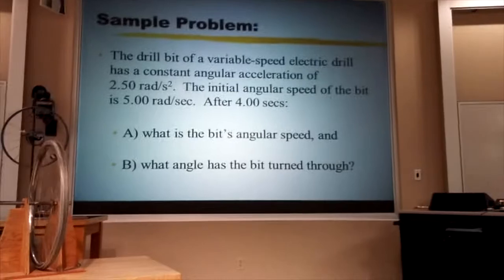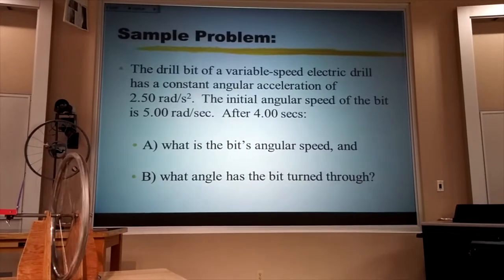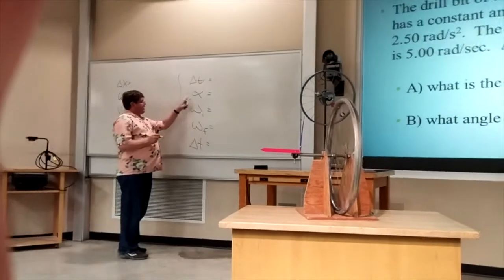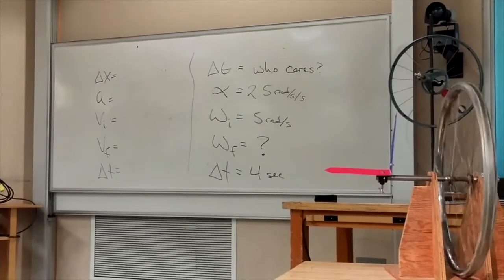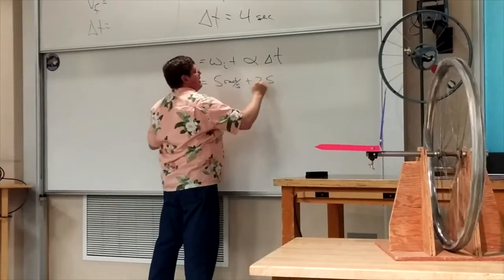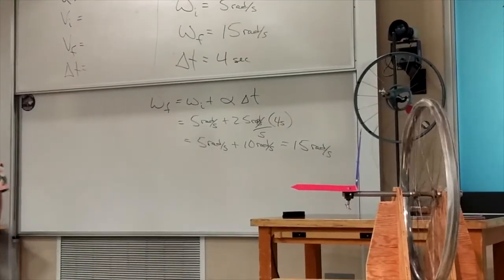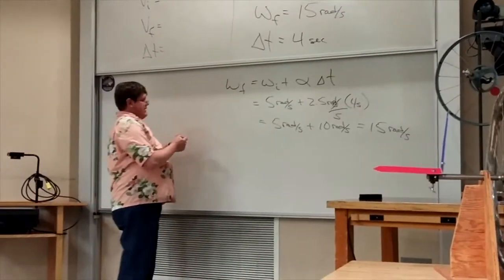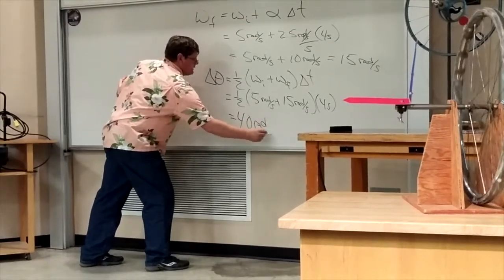Sample Rotational Kinematic Problem Quick Concept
We practice using the four equations of rotational kinematics.